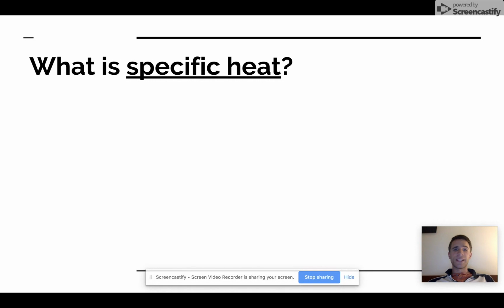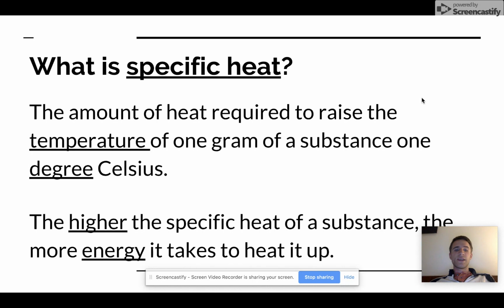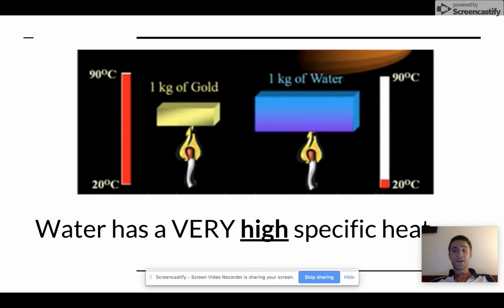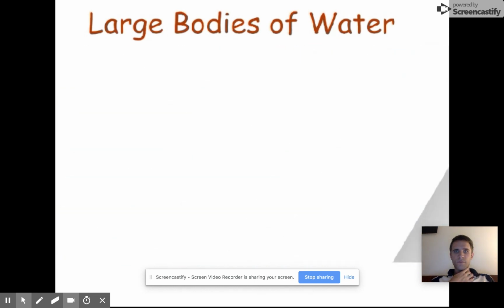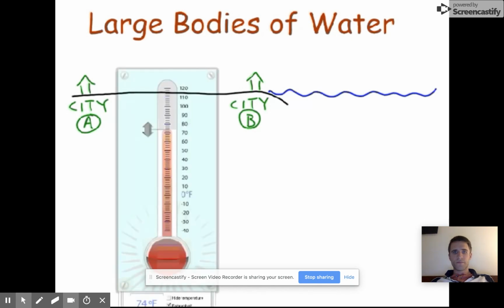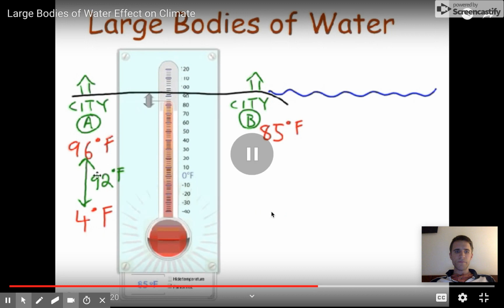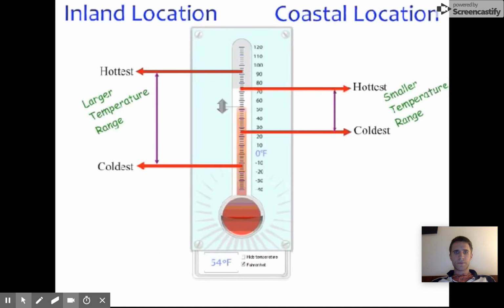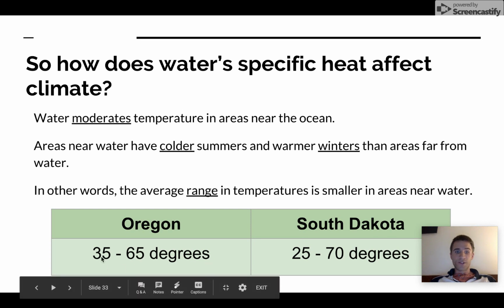Specific Heat and Its Effect on Climate